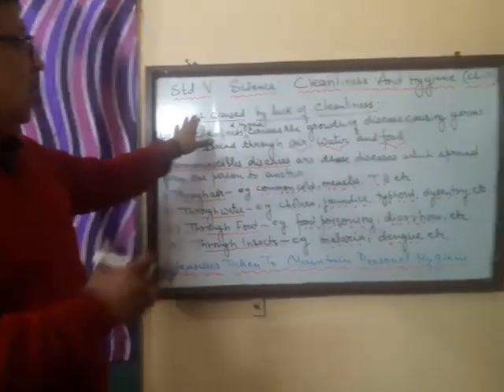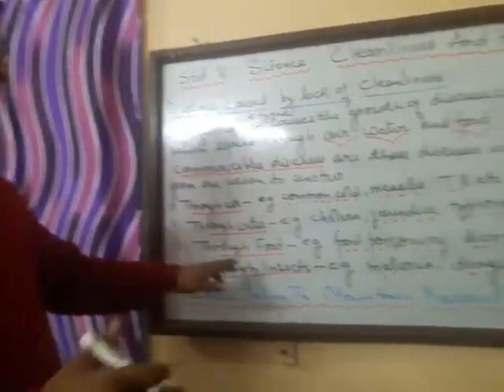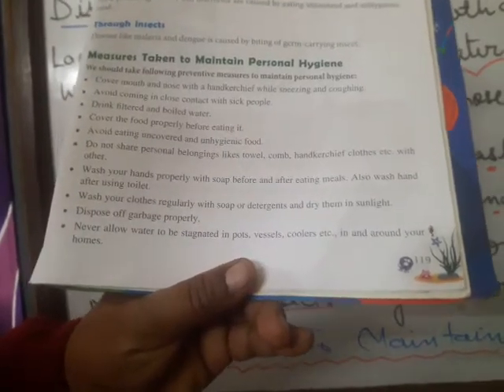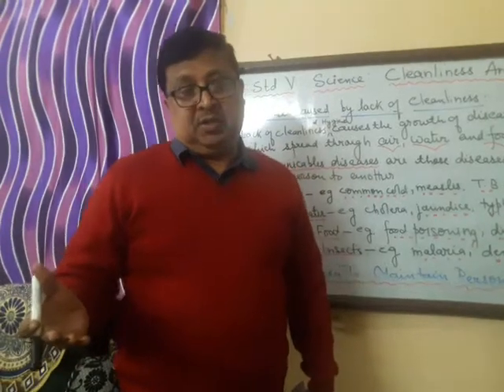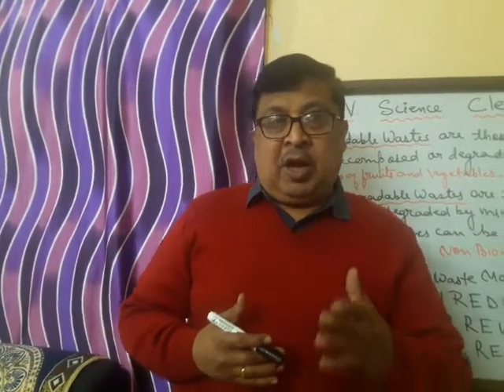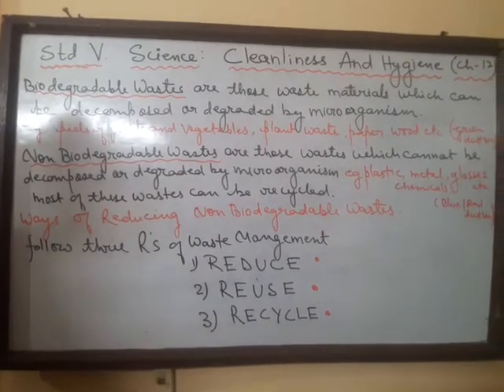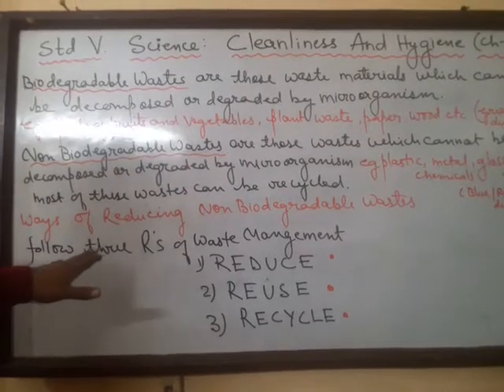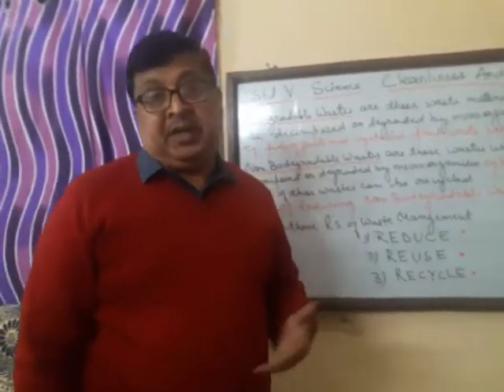Std 5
Ch. 12 (Cleanliness and hygiene )